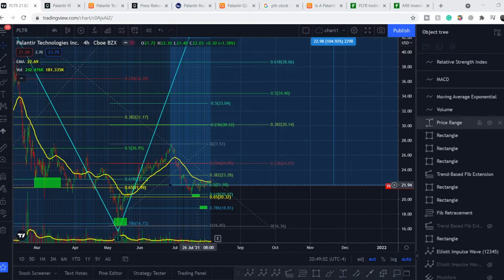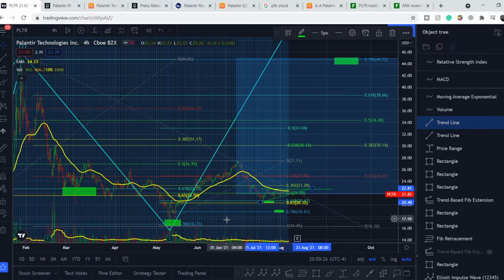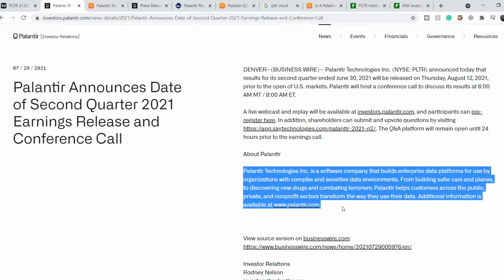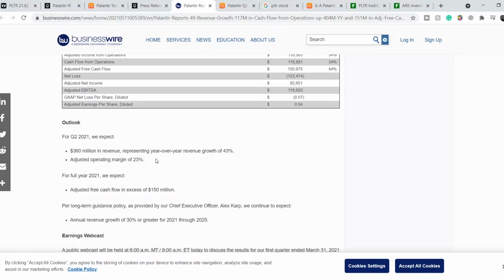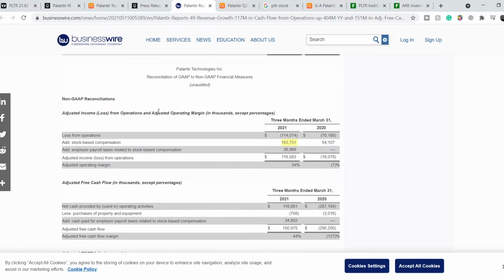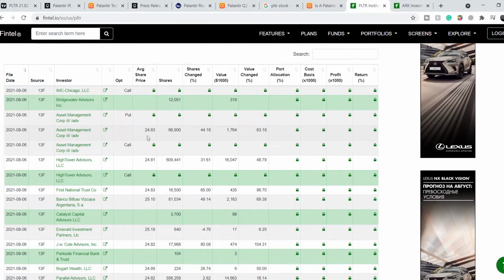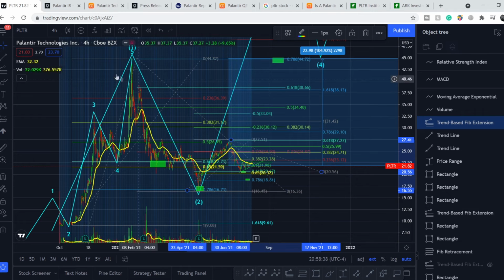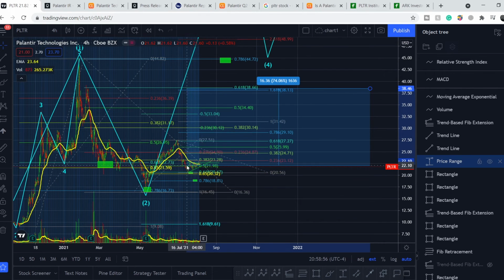Palantir Technologies PLTR Stock SHORT TERM TARGET REVEALED +75.64%! ANTICIPATION of Q2 2021 REPORT!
👉USE FULL EXTENDED HOURS TRADING FOR FREE on WeBull App! (and get 2 free stocks worth up to $2,300 when you deposit $5 into Webull)

Timecodes:
0:00 Intro
0:12 Fundamental Analysis
6:38 Technical Analysis